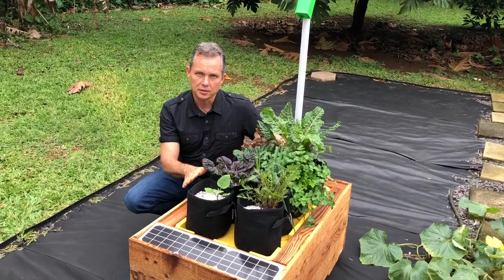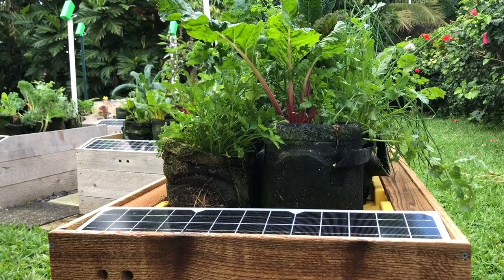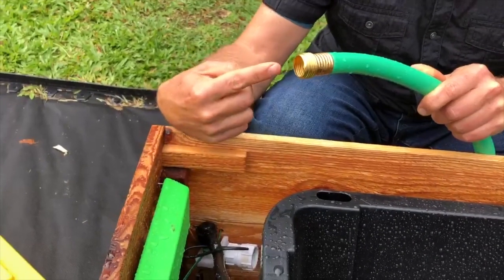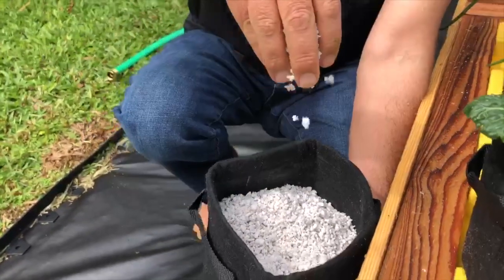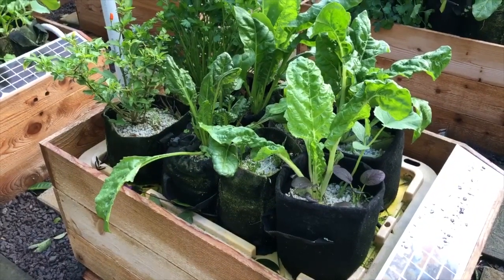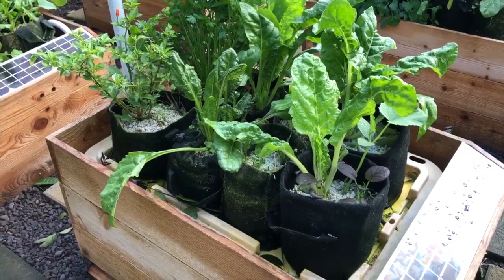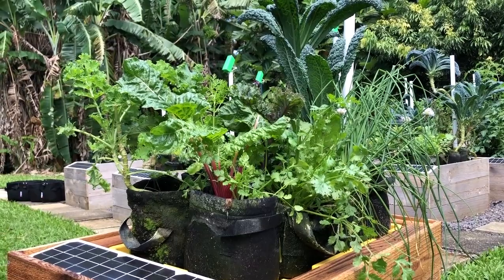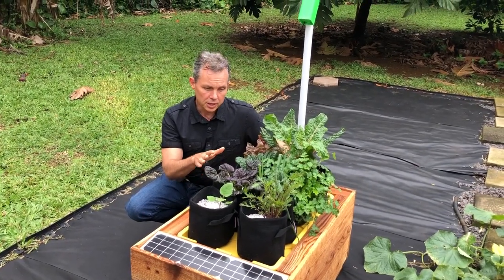Automatically Grow Food At Home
Take control over where your food comes from, even during world disruptions (like storms or viruses.)

The GrowBot can automatically grow all the pesticide-free veggies you can eat for a fraction of what it costs to buy in the grocery store.

It’s a truly effortless, eco-sustainable, solar-powered, self-watering, self-feeding hydroponics garden that does all the planning (and thinking) and all the work so you don’t have to!

We know that plant-based nutrition (in the form of fresh-vegetables) are the healthiest, most sustainable things we can eat for ourselves and the planet… but pesticide-free fresh veggies are so expensive to buy in stores. Plus they tend to spoil relatively quickly because they’re grown so far away and they’ve been off-the-vine for days before even arriving at the store... and busy people like us can’t all get to the farmers market on a daily basis so most of us need to store our produce for a few days in the fridge before eating it, and there’s never a guarantee it’s still going to be fresh by the time we’re ready to cook it.

Nobody wants to overpay for veggies that get wilted or spoiled before we can eat them!

Now you don’t have to anymore!!

With this robot you can effortlessly get all the fresh produce straight off the vine in your own backyard, which means it will be so much tastier and healthier, and less expensive than what it costs to buy in the grocery store.

And best of all, since this robot uses hydroponics technology, you avoid water waste, carbon waste, food waste and plastic waste.

Watch this video to learn more about the amazing new patented technology that makes this machine work unlike anything else available on the market today.

This is hydroponics for beginners! It's the easiest system in the world.